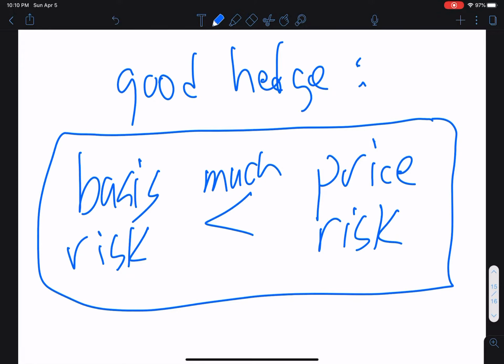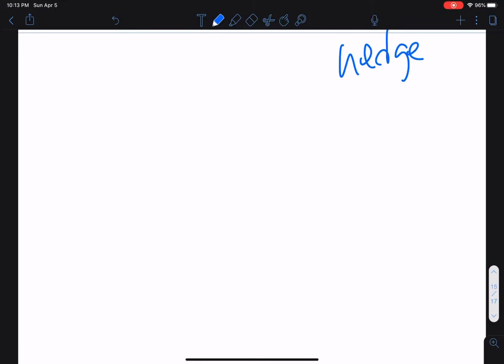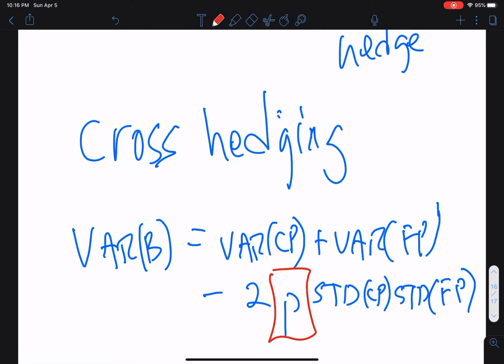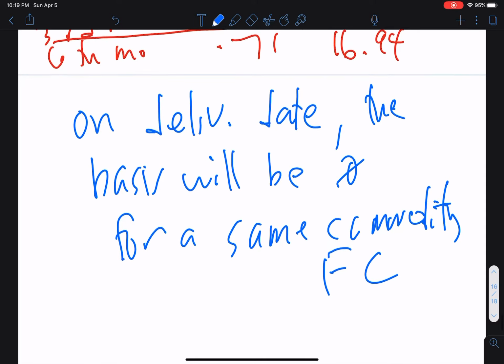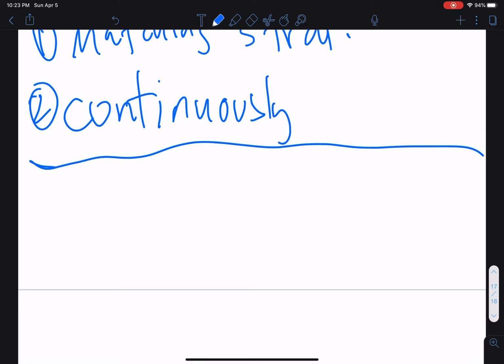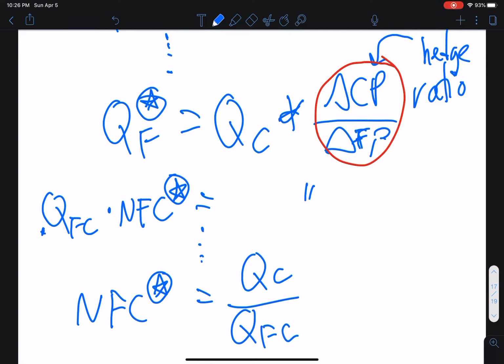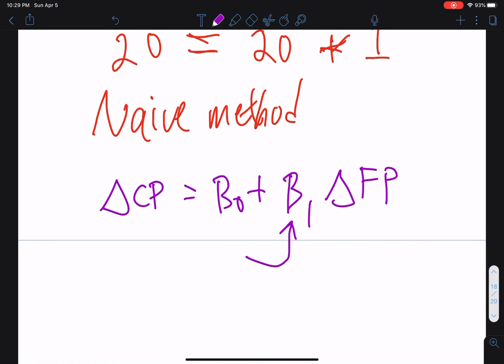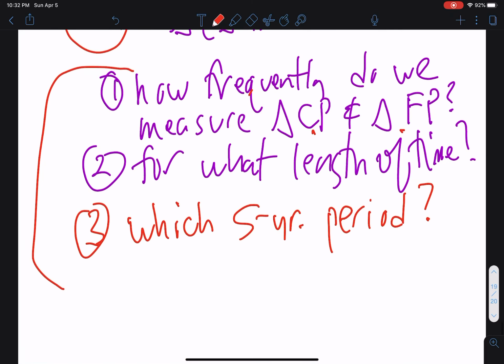Groovy futures 5